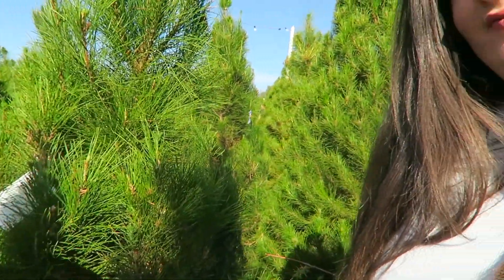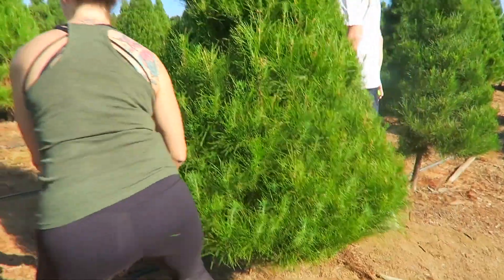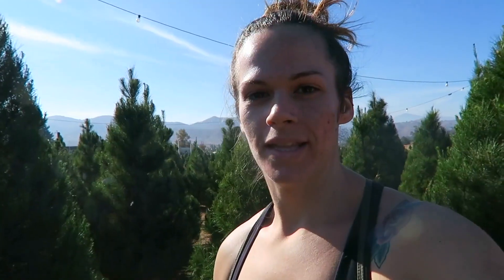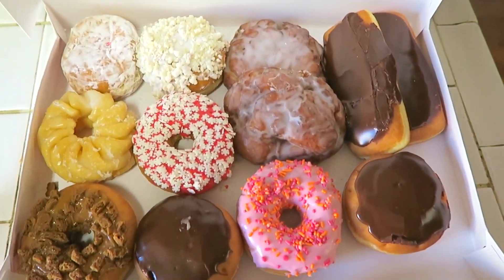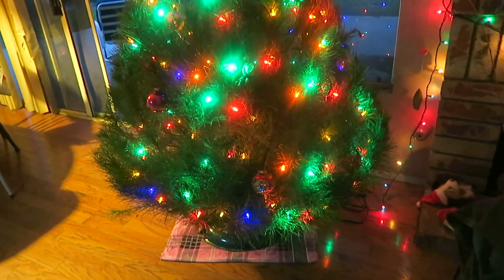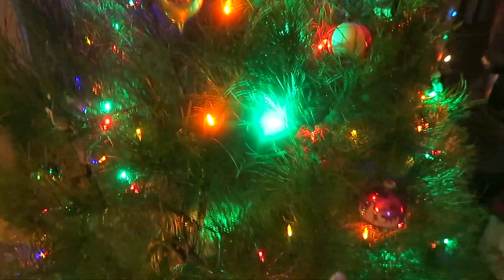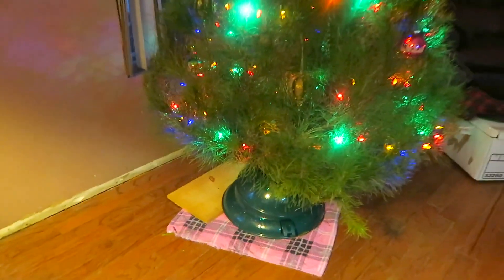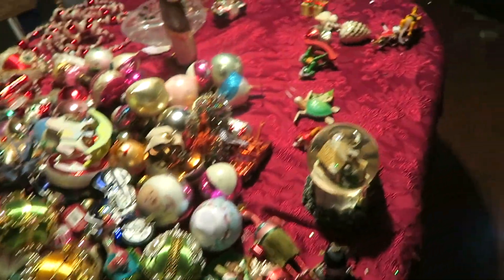DECORATING OUR TREE! | VLOGMAS DAY 3